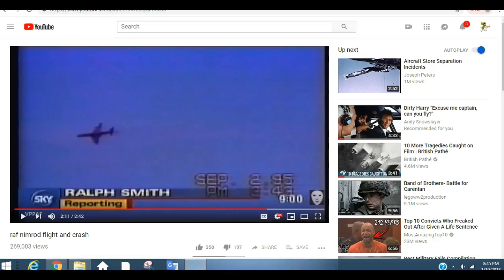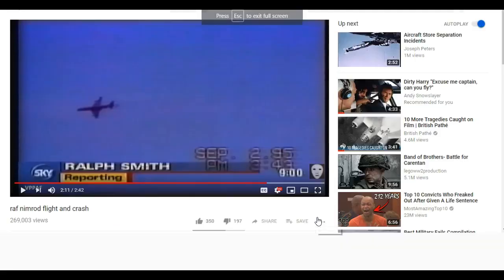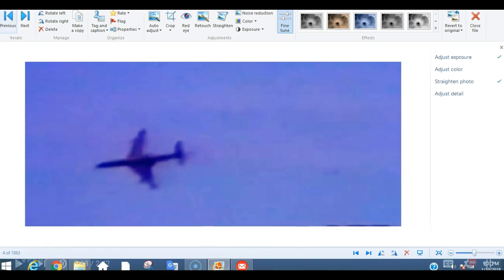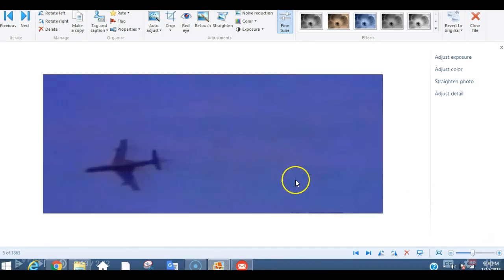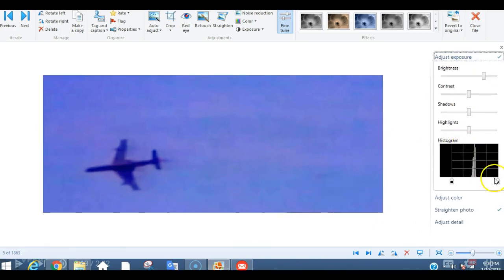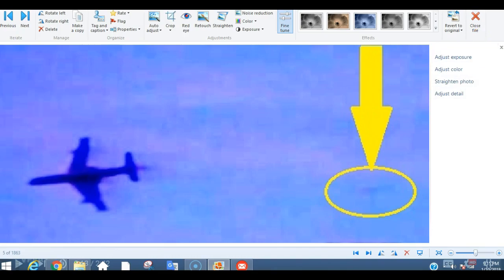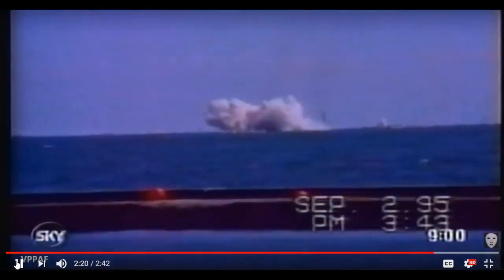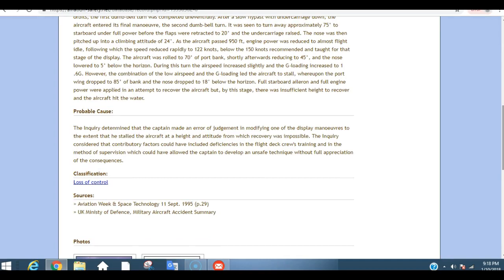UFO - RAF Nimrod crash 95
yet another rod UFO appears intersect cockpit before crash military plane